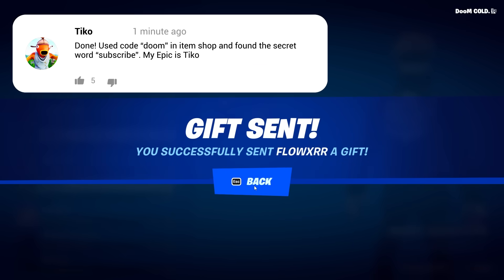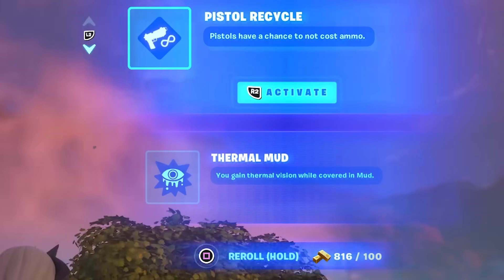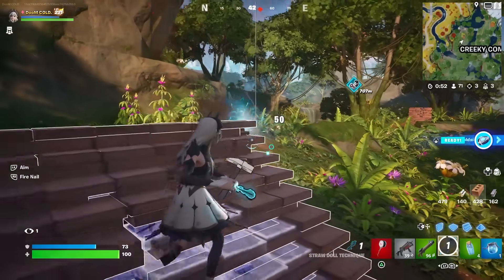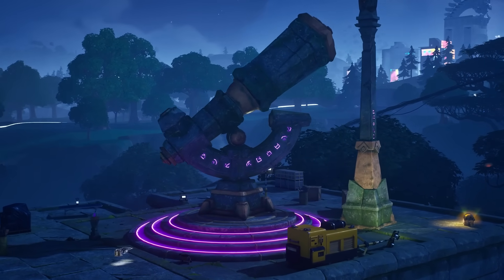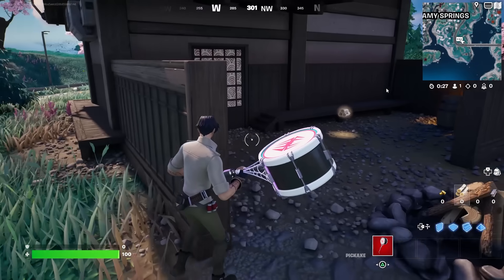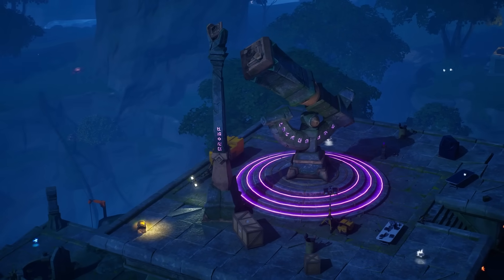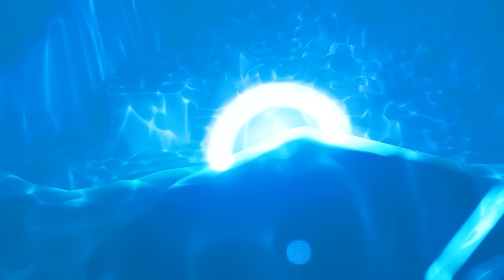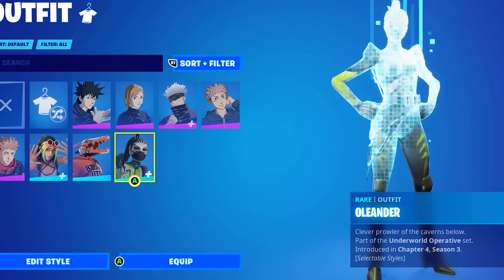15 SECRETS in Fortnite JUJUTSU KAISEN UPDATE!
fortnite new update today jujutsu kaisen free skin 25.30 live secrets in chapter 4 secret easter eggs challenges, rewards, hidden secrets in new update live today fortnite battle royale free skin emote